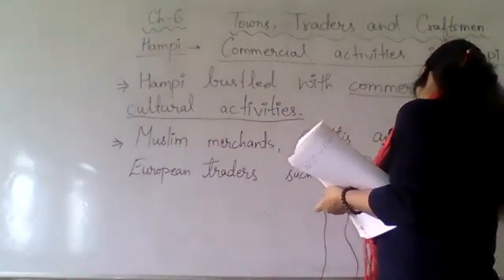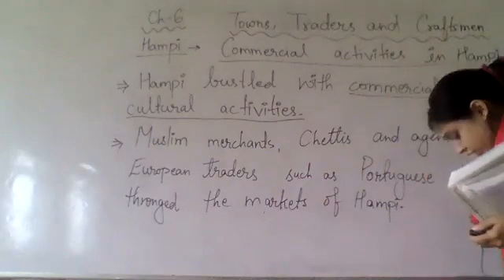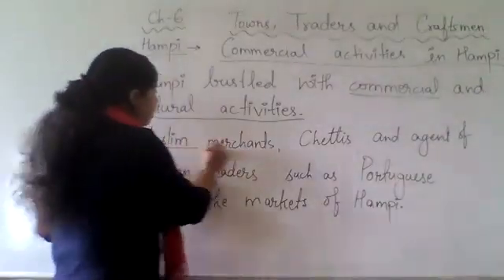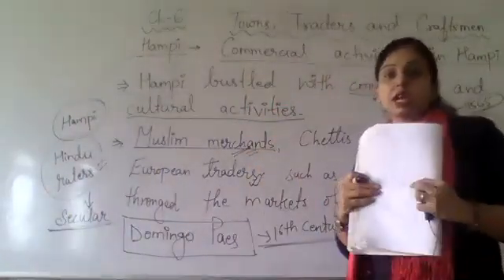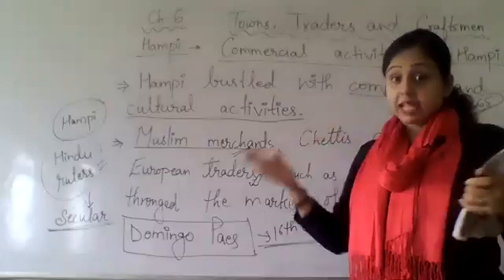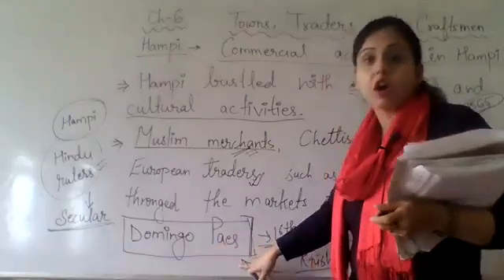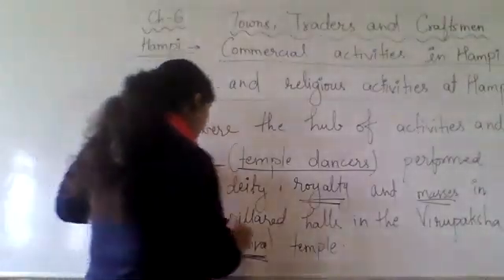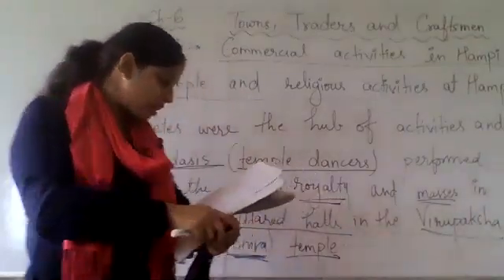Class 7 Ch 6 Part 10 His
Towns, traders and craftsmen